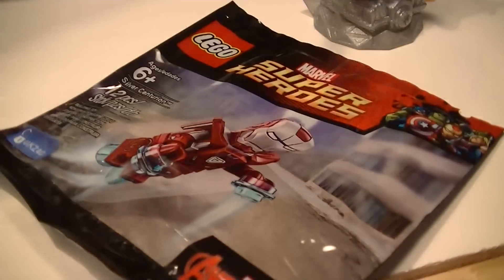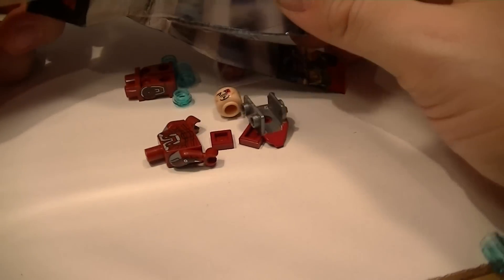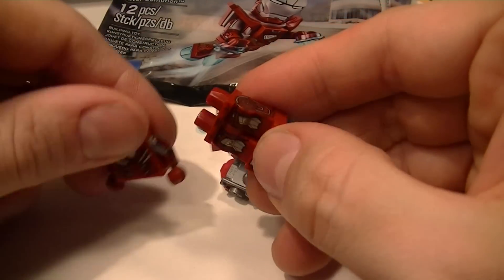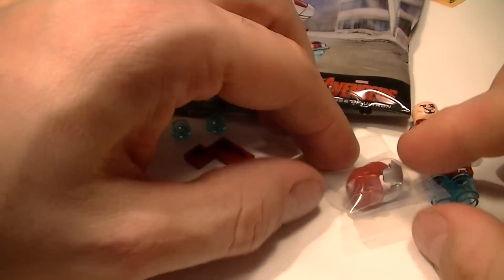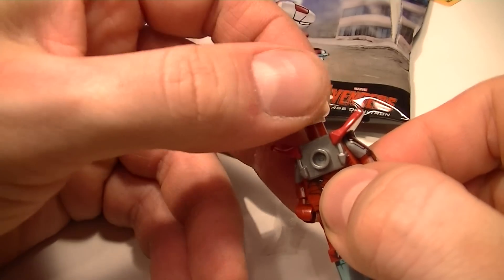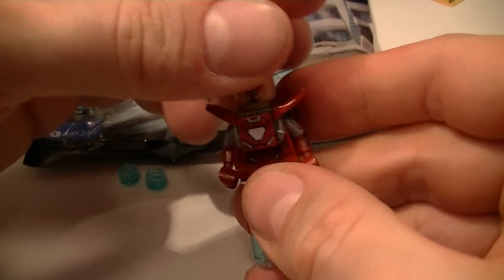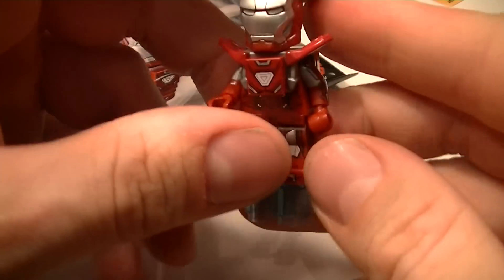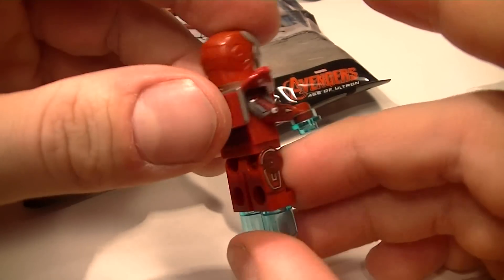LEGO IRON MAN BUILD PRE ORDER FIGURE FOR LEGO AVENGERS